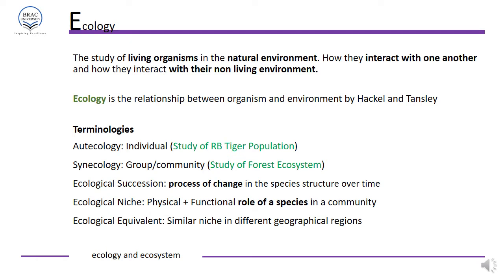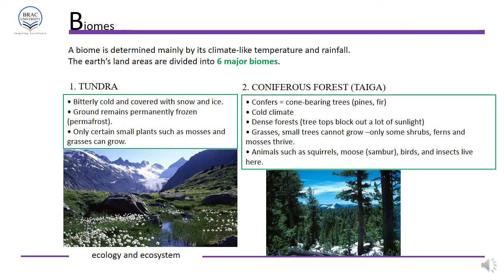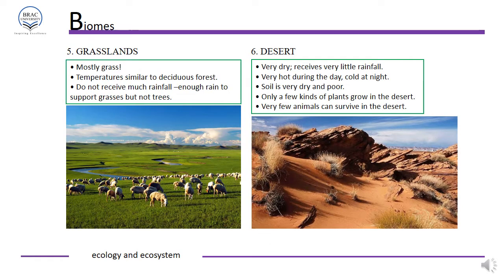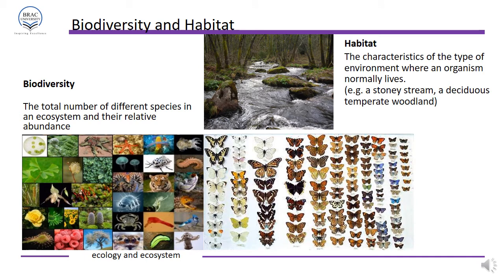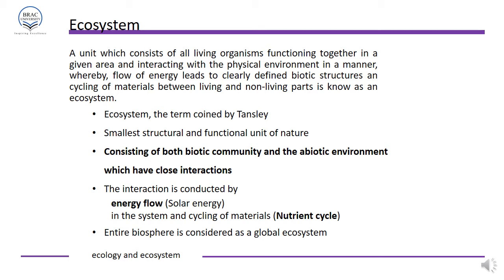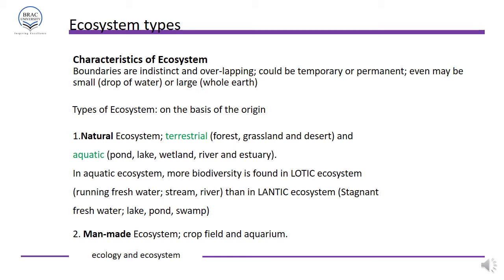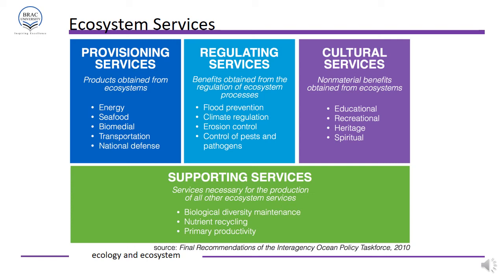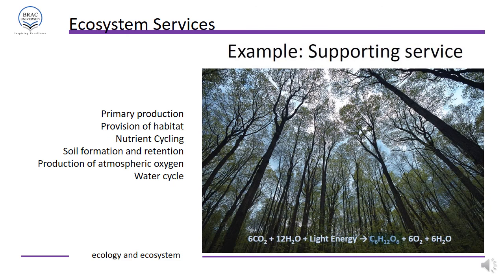ARC 494 Lecture 04 Ecology and Ecosystem